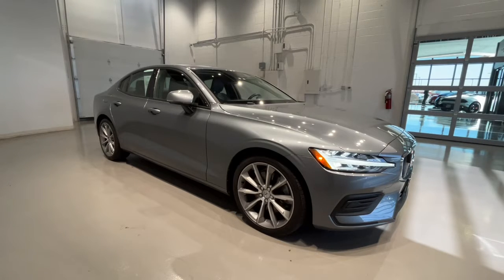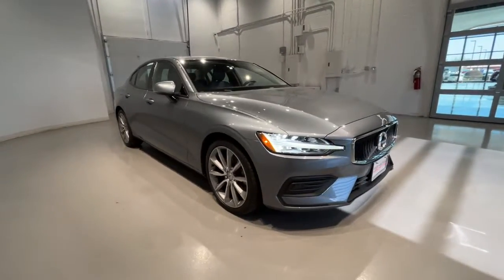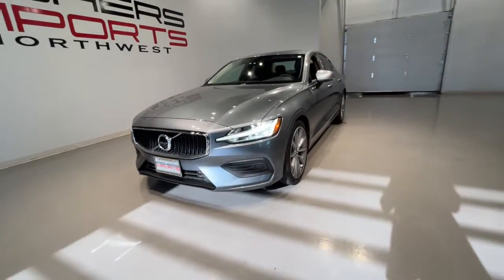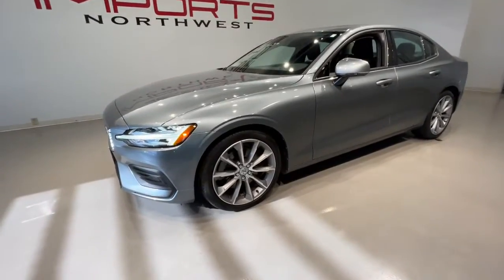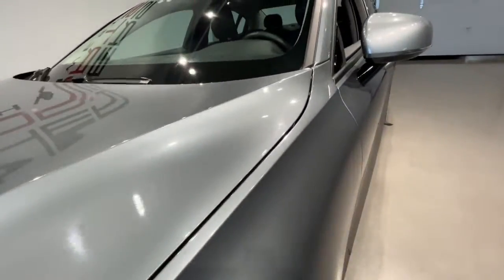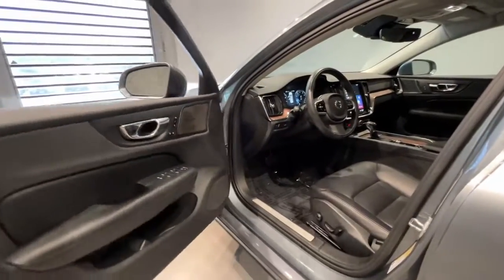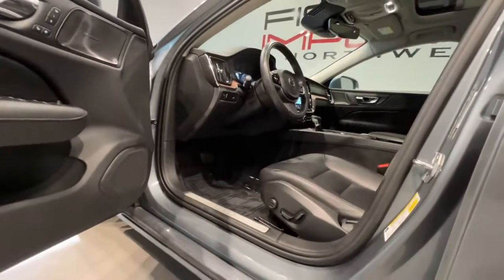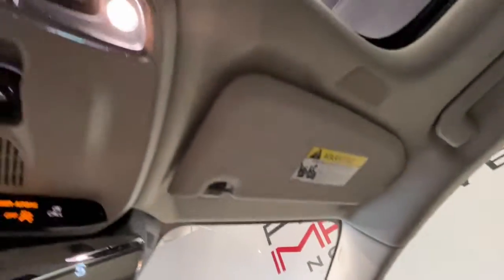2019 Volvo S60 Fishers, Zionsville, Carmel, Noblesville, Indianapolis, IN WE1988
Osmium Gray Metallic Used 2019 Volvo S60 available in Fishers, Indiana at Fishers Imports NW. Servicing the Zionsville, Carmel, Noblesville, Indianapolis, IN area.
2019 Volvo S60 T6 Momentum - Stock#: WE1988 - VIN#: 7JRA22TK9KG001988

Fishers Imports NW
4529 W 96th St

Osmium Gray Metallic 2019 Volvo S60 T6 Momentum AWD Automatic with Geartronic I4 Bluetooth, Hands-Free, Navigation, Backup Camera, 12.3 Driver Display (Digital Instrument Cluster), Apple CarPlay/Android Auto, Automatically Dimmed Exterior Mirrors, BLIS Blind Spot Information System, Compass in Rear View Mirror, Front & Rear Park Assist, harman/kardon Premium Sound, Heated Front Bucket Seats, Heated Rear Seats, Heated Rear Seats & Heated Steering Wheel, Heated Steering Wheel, HomeLink Garage Door Transmitter, Interior High Level Illumination, Keyless Entry w/Illuminated Door Handles, Linear Lime Deco Inlay, Linear Lime Deco Inlay & Interior High Level Illum, Multimedia Package, Premium Package, Retractable Side View Mirrors, Sensus Navigation, Wheels: 19 Momentum.brbrRecent Arrival!brbrAwards:br  * 2019 KBB.com 10 Best Luxury Cars Under $35,000